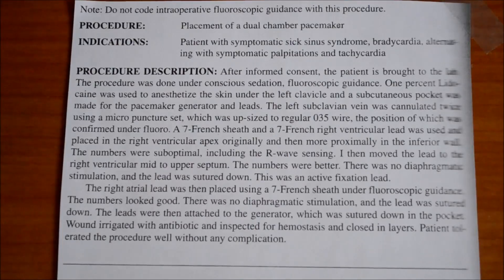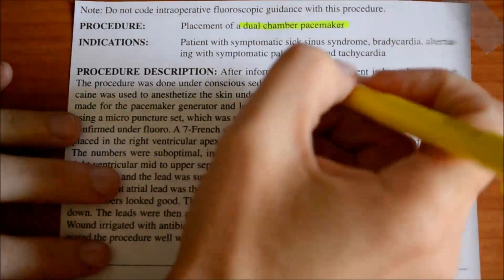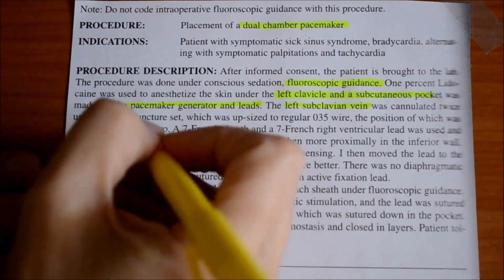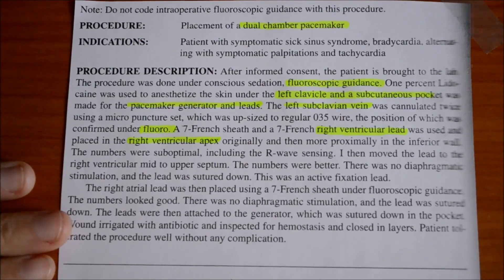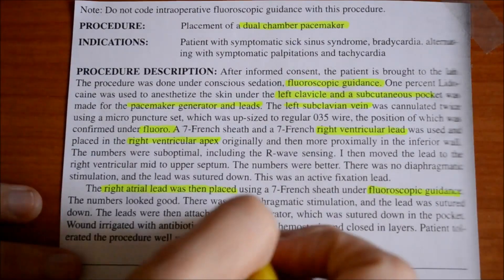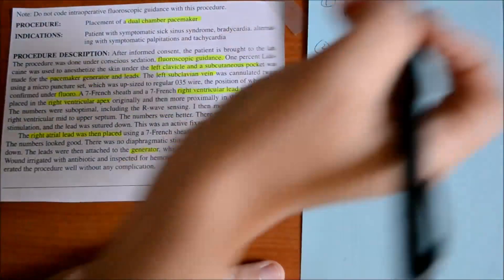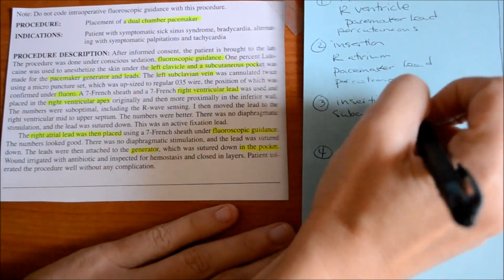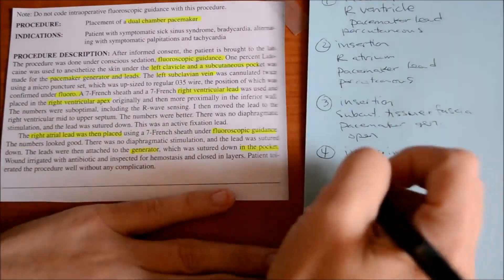Coding With Kate: Dissecting an Op Report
In this video I read through an example operative report and show you how I pinpoint the pertinent information needed to build your ICD-10-PCS code.